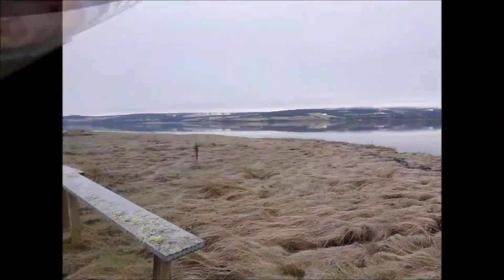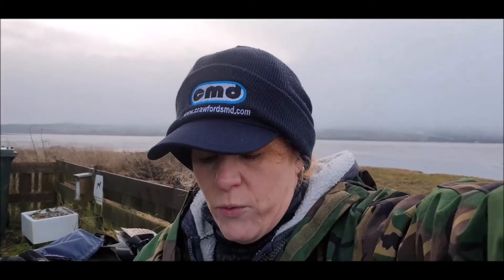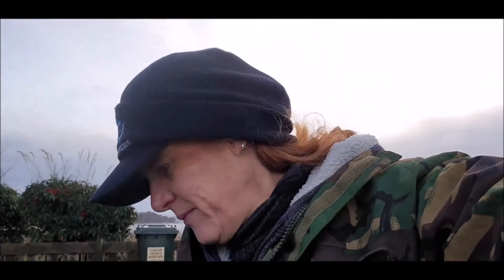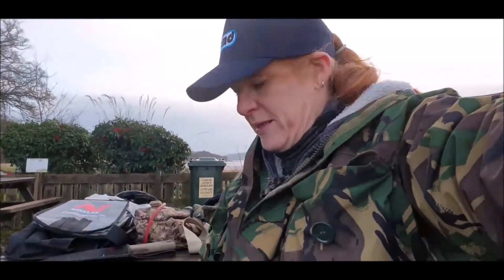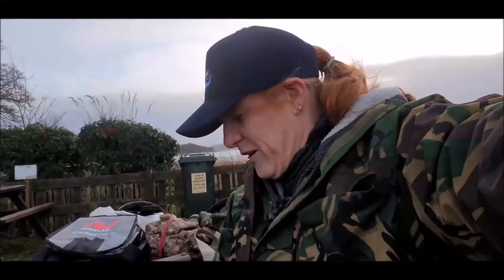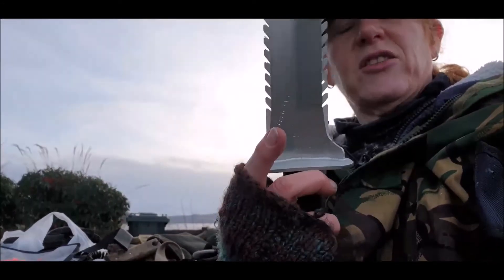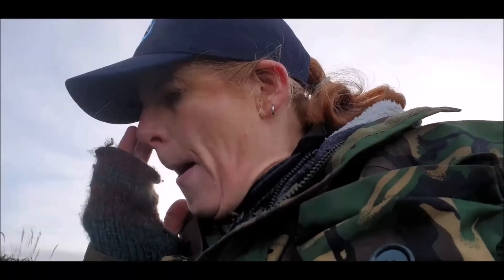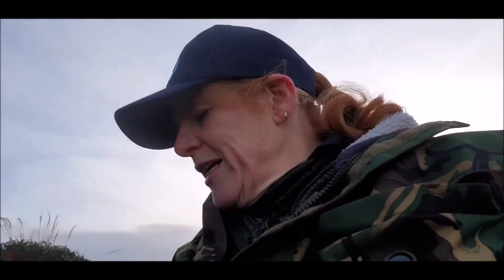Top 10 Metal Detecting Accessories to maximise your detecting experience!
3 Tones and the Truth are excited to bring you the first of our new series of videos, aimed at helping you make the best of your metal detecting hobby.

First up is 'Choosing Accessories'. What should you buy, and most importantly, WHEN should you buy them?

Spoiler Alert- List of recommended items below.

My recommended order of purchase for metal detecting accessories is as follows:

1. Protective clothing
2. A good spade- if you are looking for a low cost, dependable option- check out the Loxley MDS
3. Baseball cap
4. Finds bag/box
5. Pinpointer
6. Digging Knife
7. Knee Pads
8. Spray Bottle
9. Spade Bag
10. Detector Bag

Bonus item- Fishing vest. For me this item comes in at #7 before knee pads, but it may not for everyone.
Our next video will be on Researching your Sites- how to know where to search first.